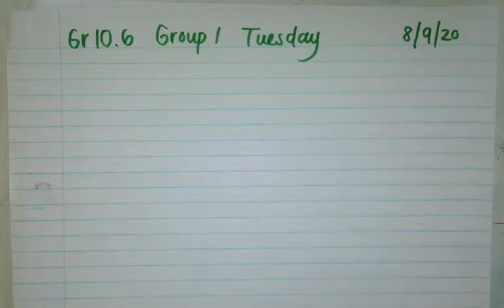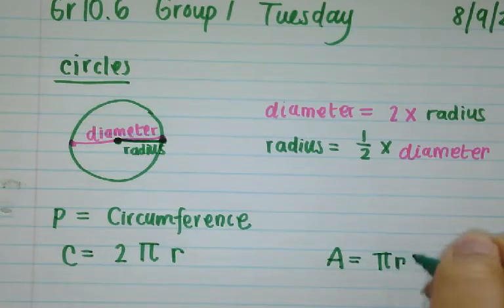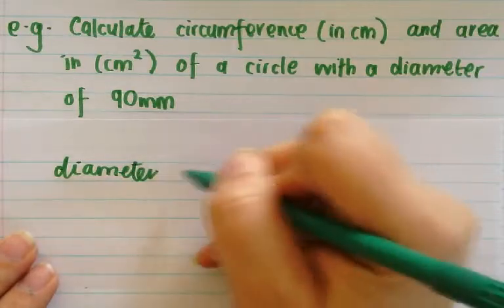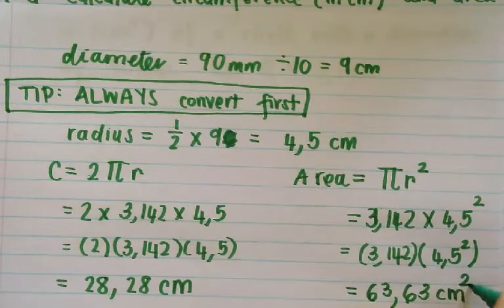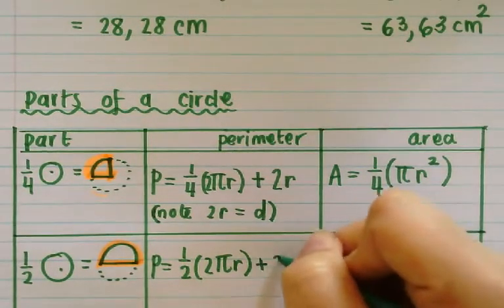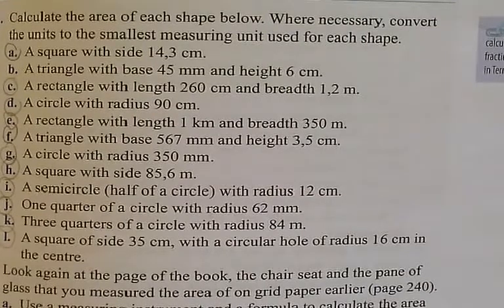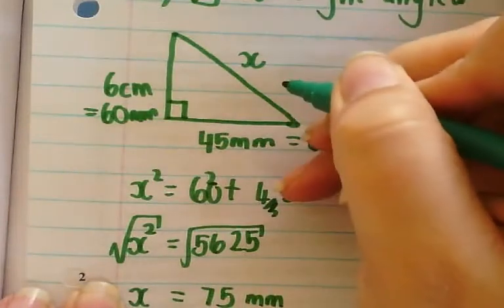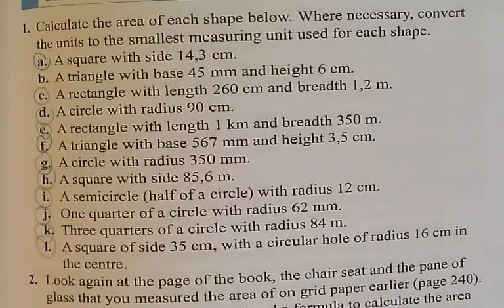10 6 Group 1 Tuesday 8 Sep